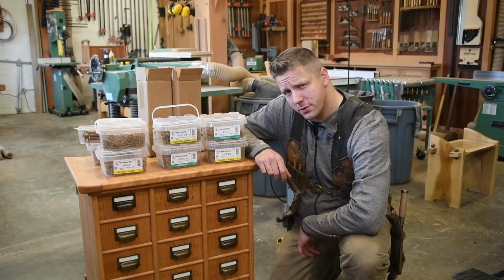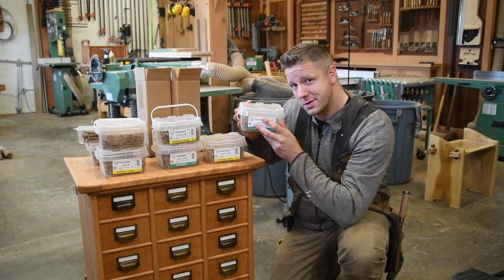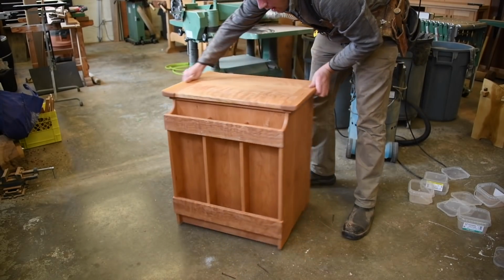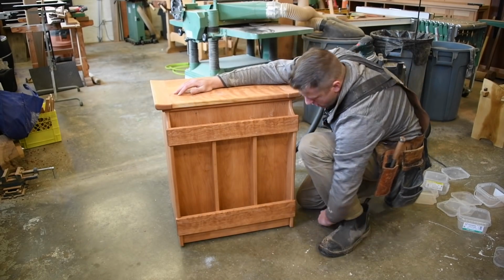Handmade Mobile Screw Cabinet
In my latest woodworking project, I built a mobile screw cabinet. Since I am on a shop organization tear, I thought why not add an epic handmade mobile screw cabinet woodworking project to the workshop. It was the first time that I had worked with Beech wood, and I was pleasantly surprised with how easy it is to work with.

For those of you with a good eye, yes, there is Cherry wood in there as well!

And of course, this project wouldn't be complete without a countertop with a hand planed profile on breadboard ends...I hope that you enjoy this woodworking project!